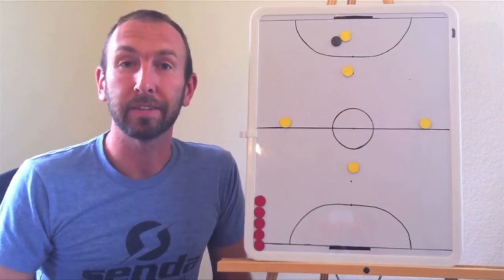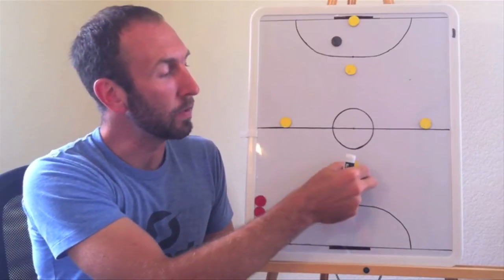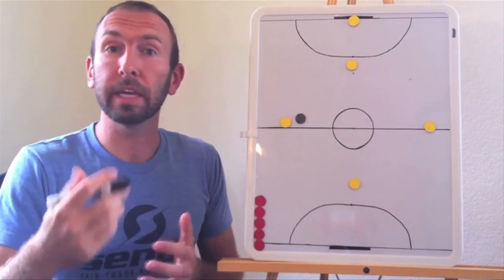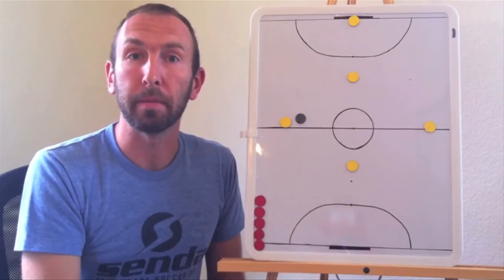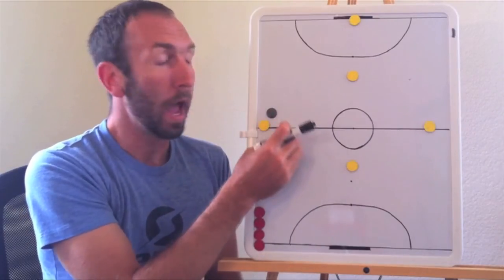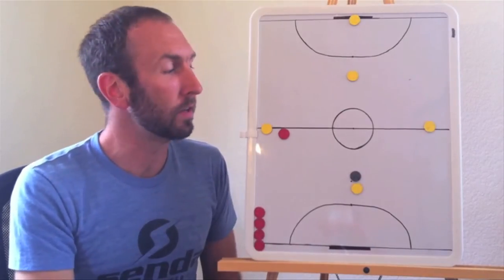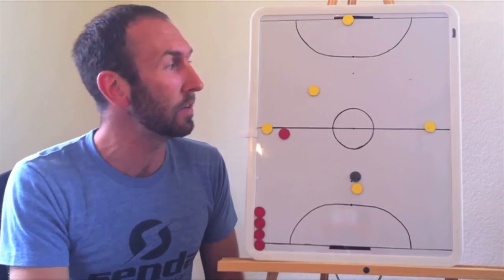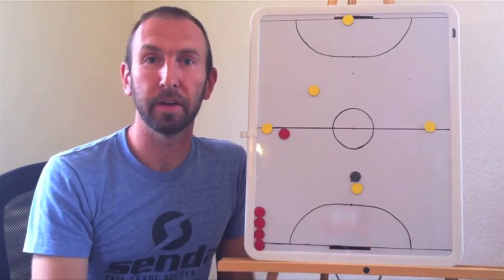Futsal Positions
Learn about Futsal Positions and rotations. Check out the RIO Futsal ball if you are looking for a solid ball option